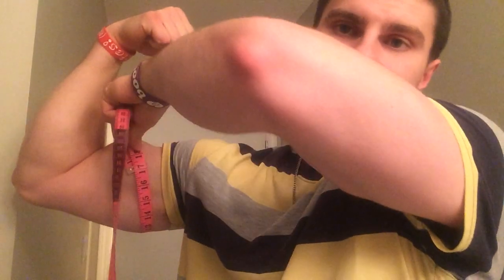how to increase bicep size by 2 inches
how to increase bicep size by 2 inches. Here in this video I react to how to increase bicep size by 2 inches